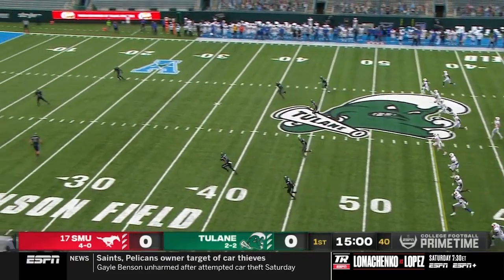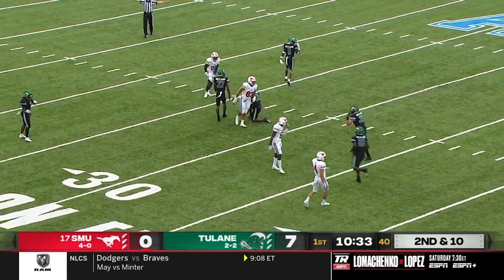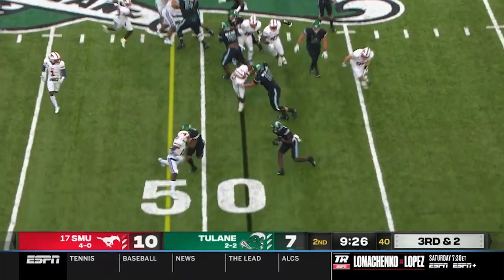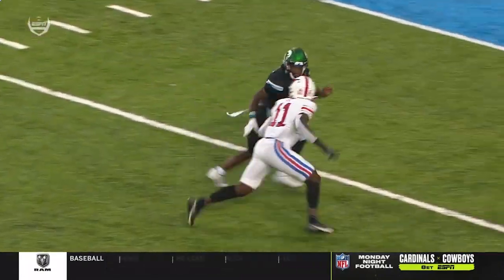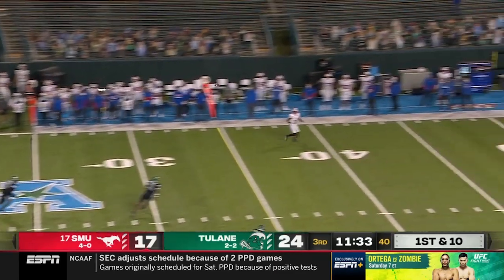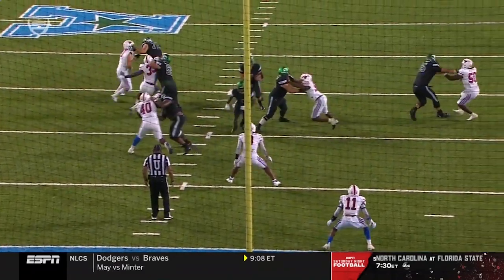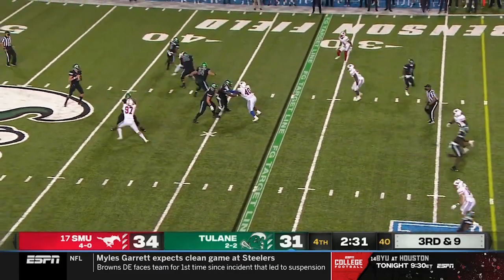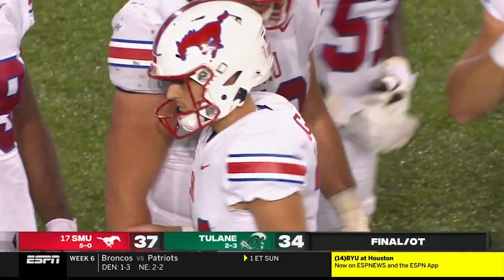#17 SMU vs Tulane Highlights (F/OT) | College Football Week 7 | 2020 College Football Highlights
SMU vs Tulane Highlights (Tulane vs SMU). SMU and Tulane played in week 7 of the 2020 college football season.